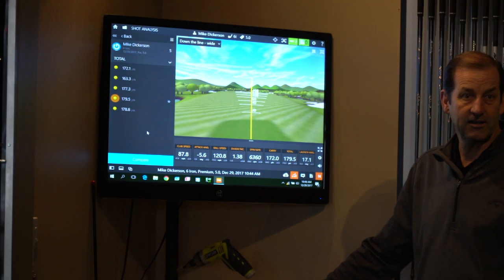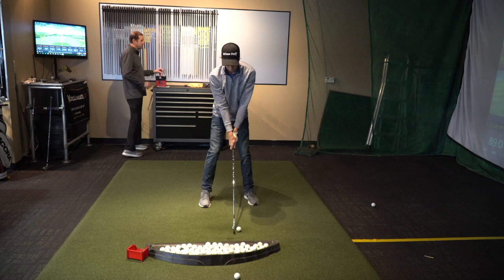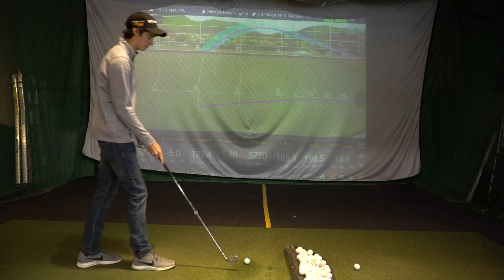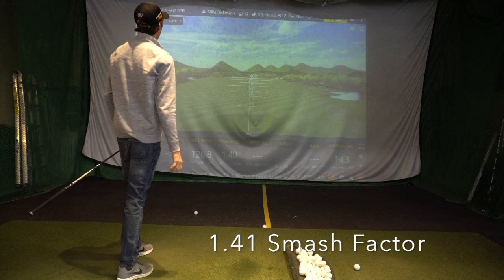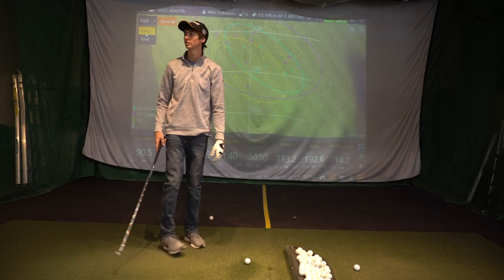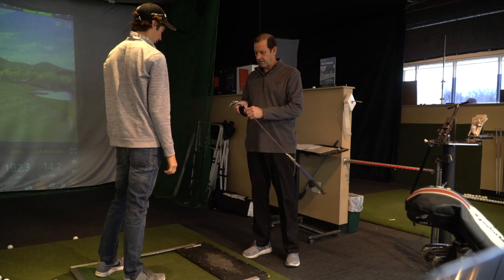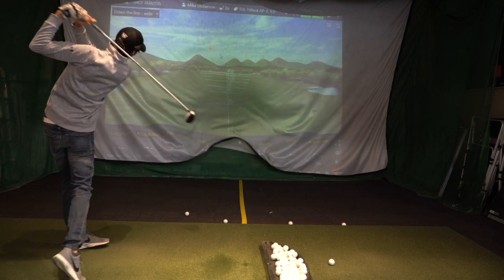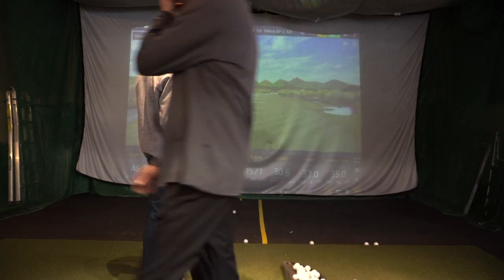Golf MD Club Fitting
In this video my ball striking was all over the place so you might see my numbers go up and down but my average 6 iron is around 190 yards. My average Drive is around 295 yards. My average 3 wood is around 270 yards. Enjoy! Also huge shoutout to Golf MD!

Here is the latest GMgolf golf video, please show it some love and follow our Instagram right here: